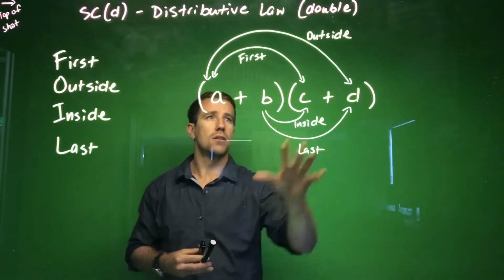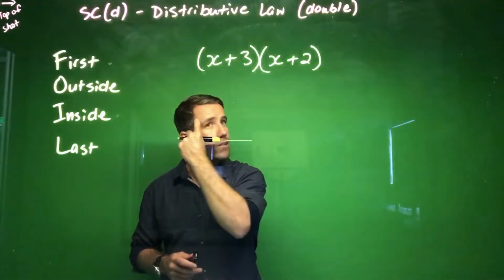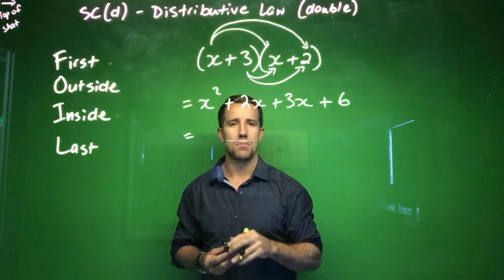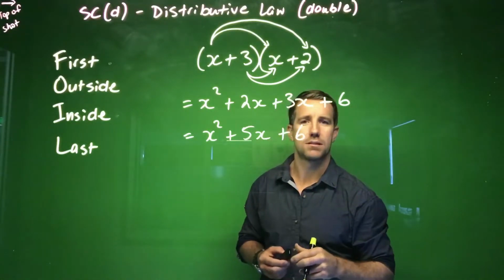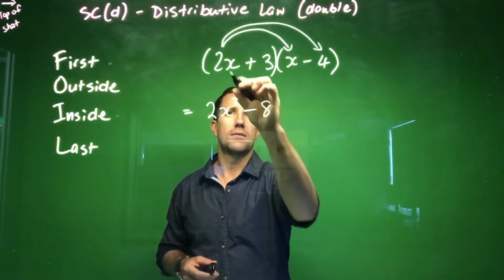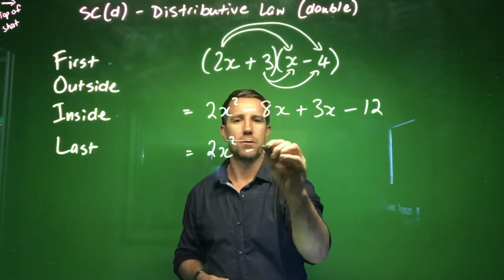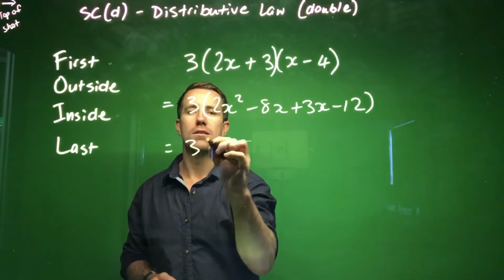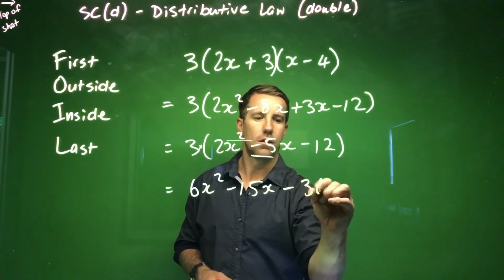SC(e) - Expand and simplify expressions with multiple brackets